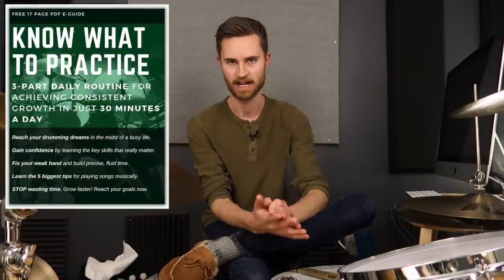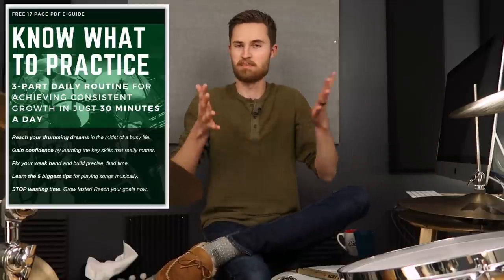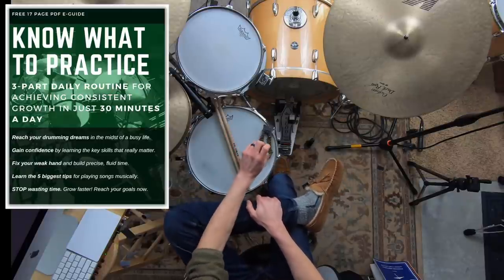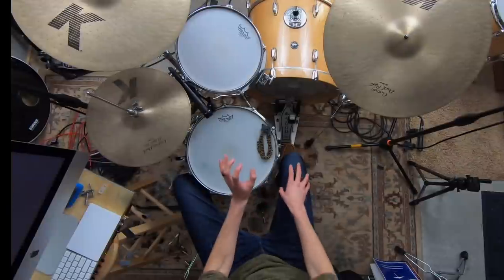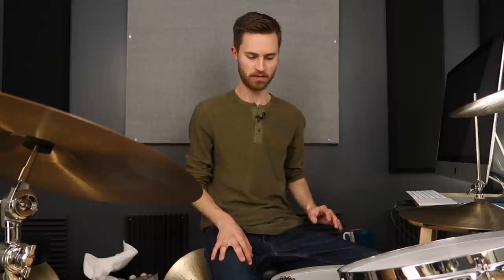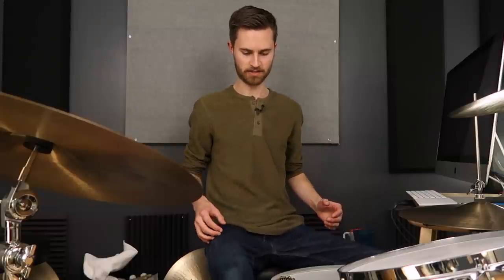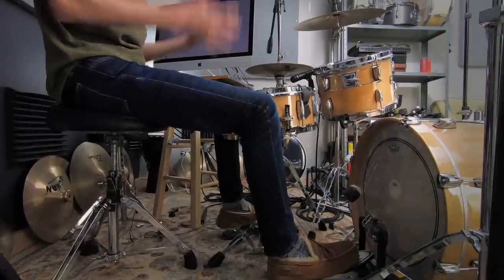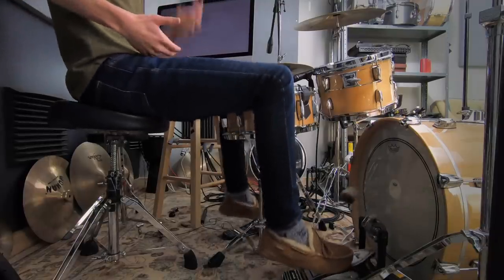How to feel BALANCED even when playing HEEL-UP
→ KNOW WHAT TO PRACTICE! Build 4-way independence, Grip your sticks for speed & fluidity, and Reach your musical goals with the FREE e-guide, “The 3-Part Daily Practice Routine.”

02:36 - 2 logistical tips that might solve your problem immediately!
06:16 - The crucial technique adjustment that will save you from exhaustion
11:35 - 3 types of exercises for increasing foot coordination & core strength
16:50 - The approach that’s even better than practicing these exercises
18:25 - BONUS TIP: My personal solution to all of this
23:28 - 2 things to do before you go…

Do you ever feel like you’re teetering on your drum throne, struggling to sit up straight as you incorporate both feet?

This is a huge frustration, because how will you ever play musically and in time if you’re constantly uncomfortable and exhausted from trying to keep your balance!

Today we’re solving this so that you can feel relaxed and at home behind the kit, using both feet with musical ease. I’ll share with you 2 logistical tips that can solve this instantly, a crucial technique adjustment that will save you from exhaustion, and 3 types of exercises you can begin implementing now to increase foot coordination and core strength.

I’ll also share with you my personal solution to this struggle that just might be YOUR solution as well. YOU CAN DO THIS!

Why you should bounce the beater (starting at 09:33):